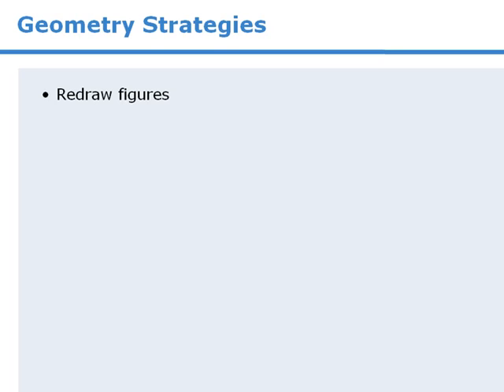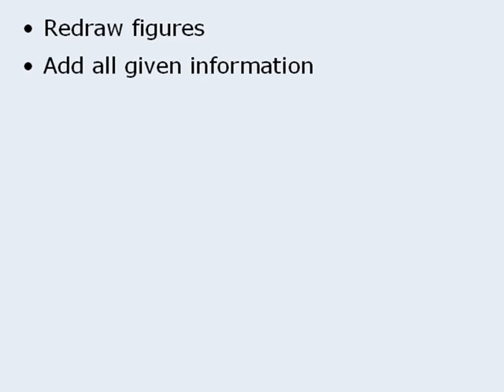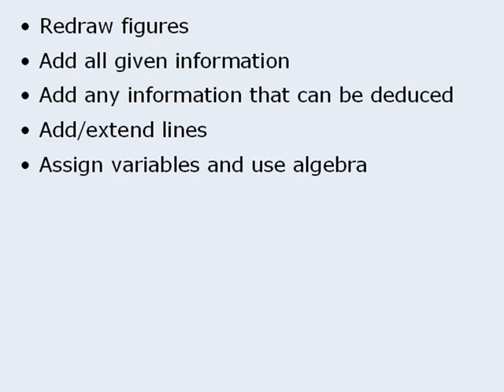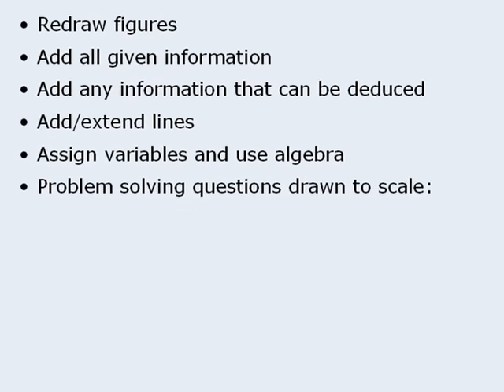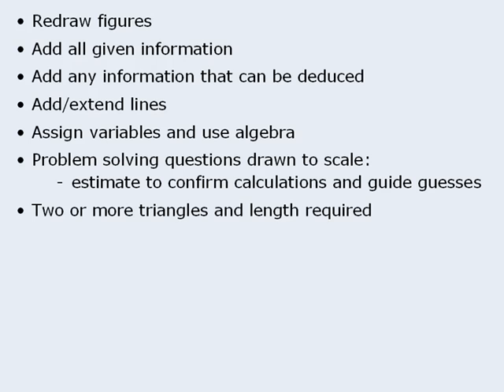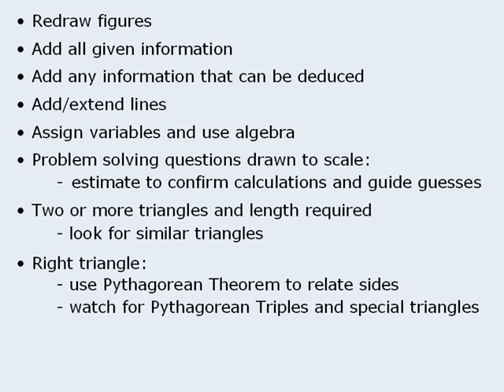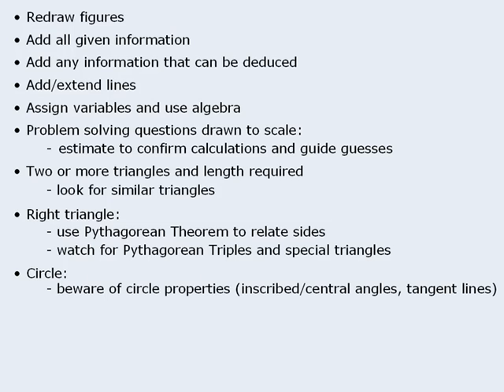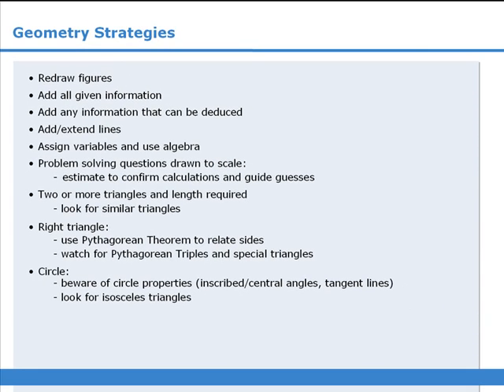28. GRE Lesson: Geometry Strategies - Part II